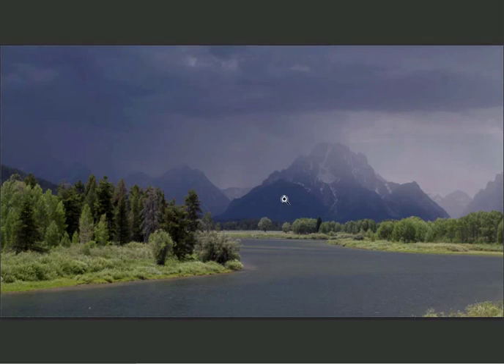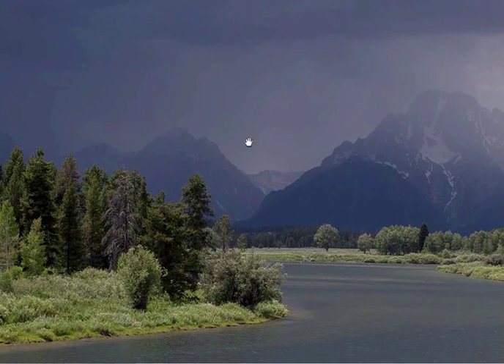Contrast And Edges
Learn how to develop contrast and work with edges in your landscape painting.

If you're looking for weekly tutoring, you might like to check out Easel Insight Membership.  I'm the creator and founder of this artist membership website that offers tutoring as well as a supportive community for feedback and encouragement.